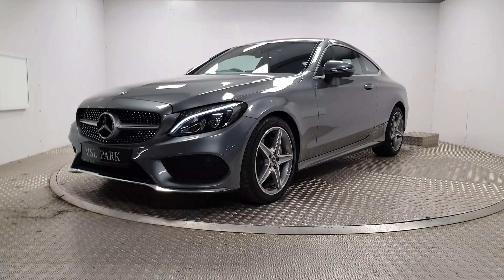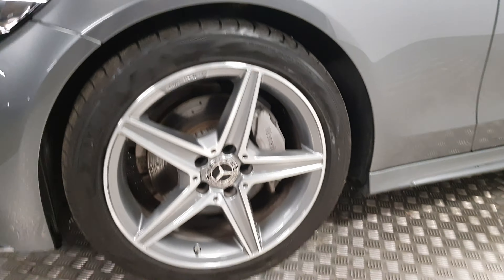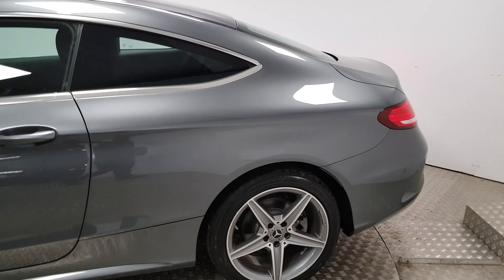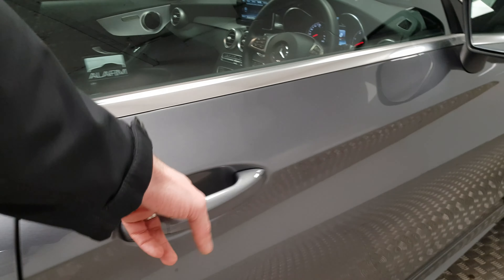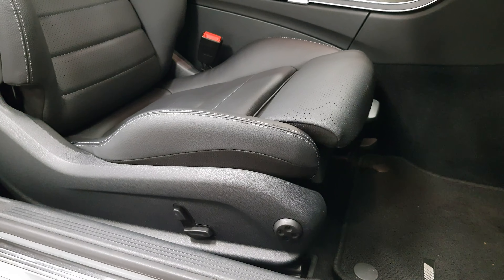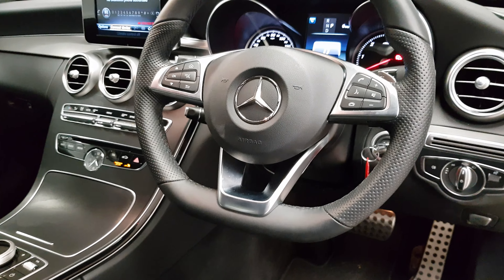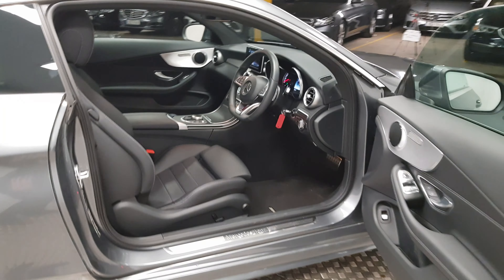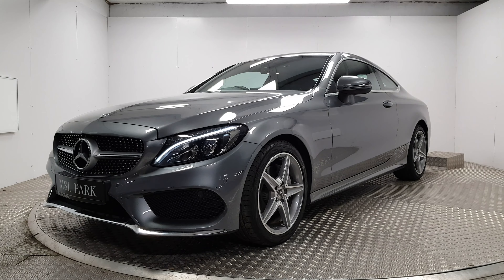Mercedes-Benz C220d AMG Automatic